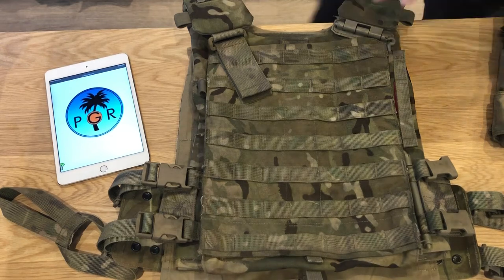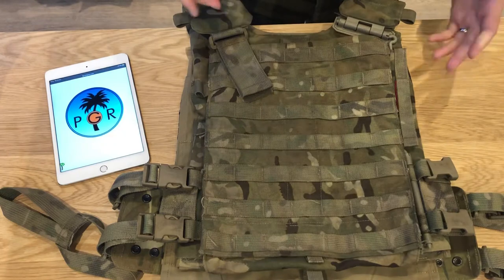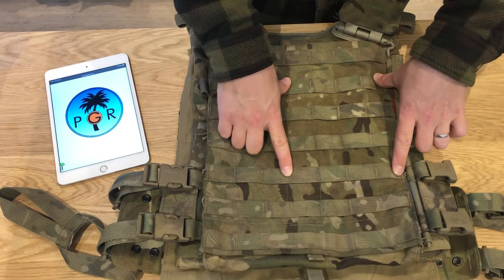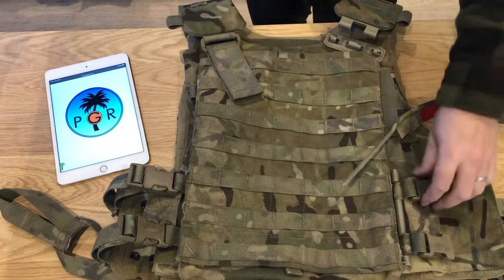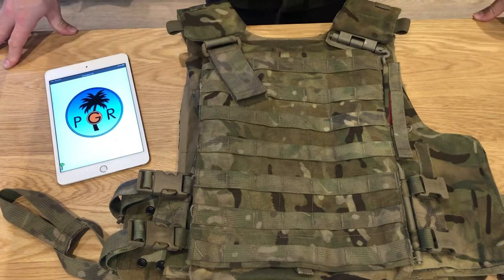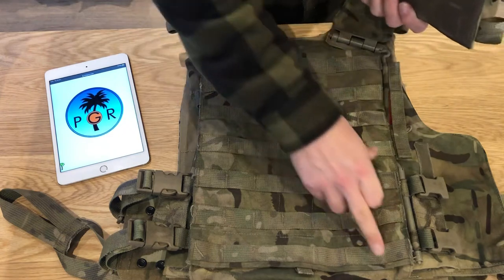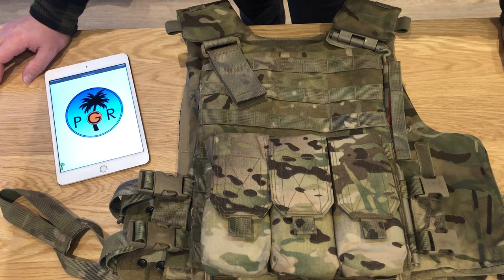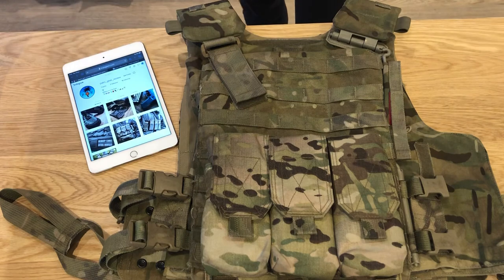Virtus STV scalable tactical vest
Virtus STV, plate carrier, British Army.

Very quick look at the STV by Source Tactical gear. The latest British Army body Armour.

For add-ons and mods, check out maeleointactical.com, luminae.co.uk